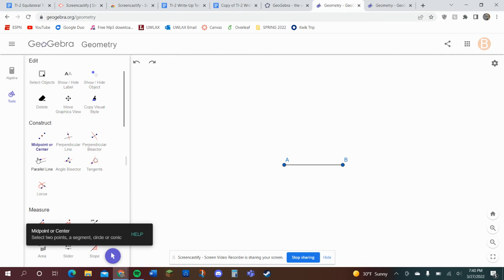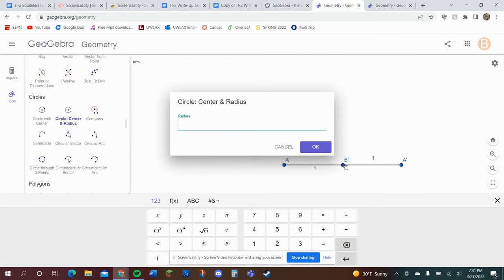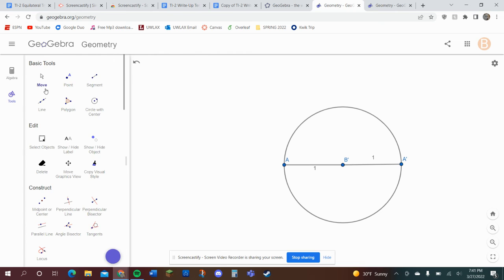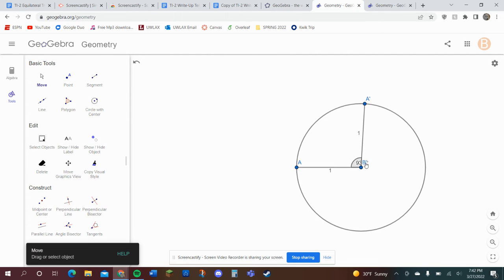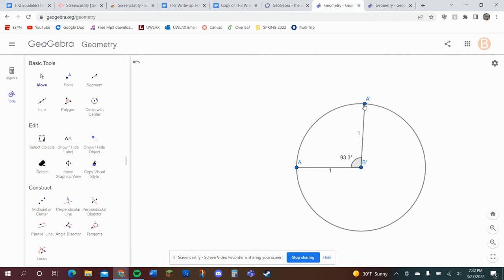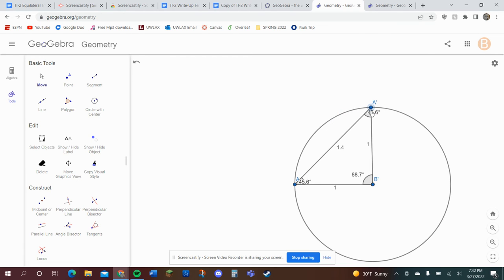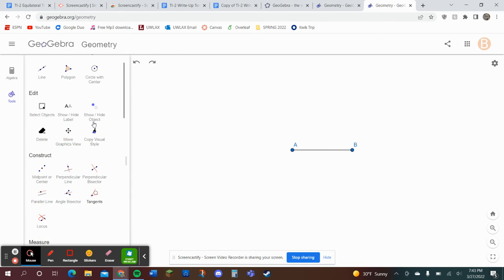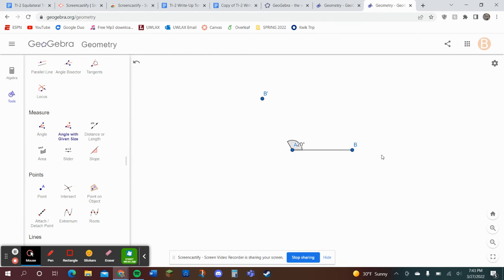2 Methods to construct an equilateral triangle in Geogebra